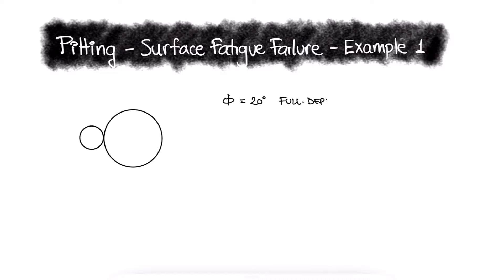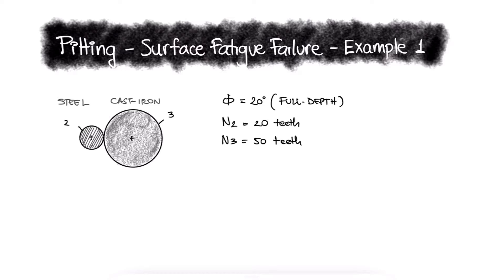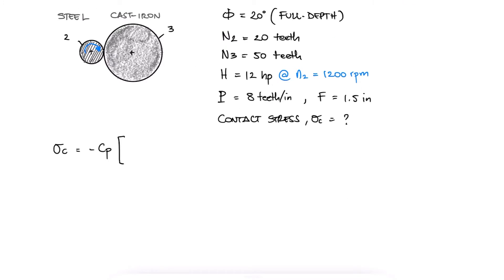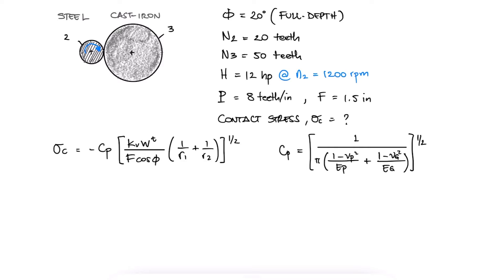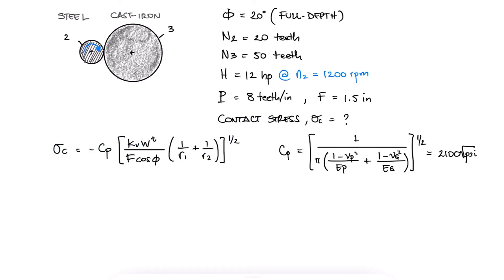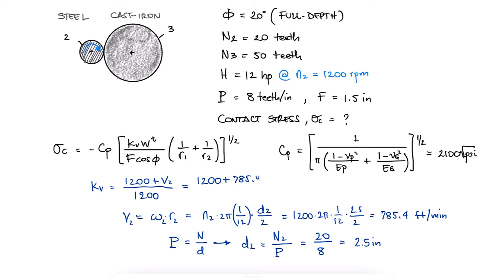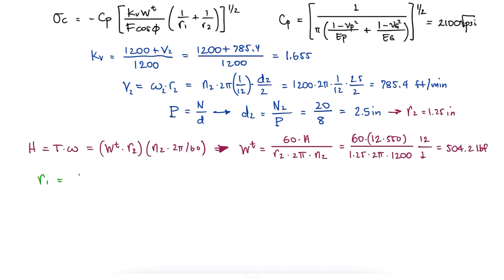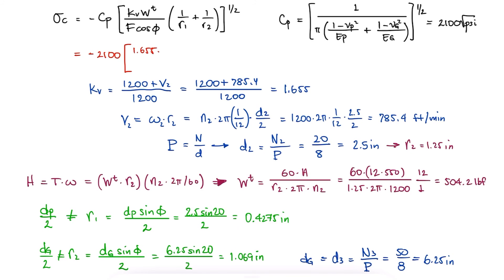Pitting - Fatigue Contact Compressive Stress - Example 1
Surface Compressive Stress - Surface Stress at the Teeth
Surface Endurance Strength
Elastic Coefficient
Material Hardness
Factor of Safety for Surface Fatigue Failure

Link referred to in the video:
Previous Main Video: Lewis Bending Stress at the Teeth of a Gear in Just Over 12 Minutes